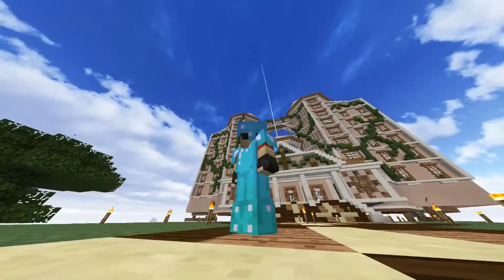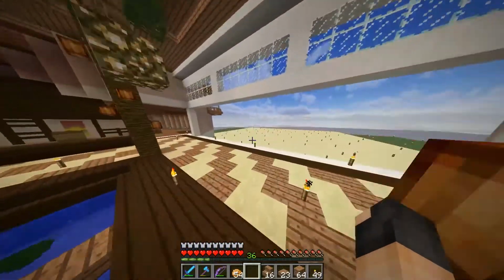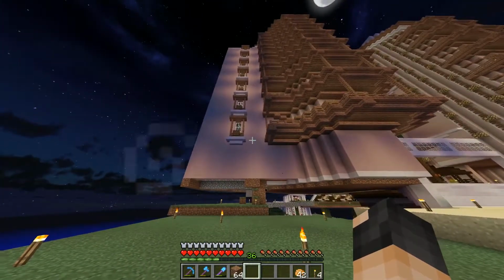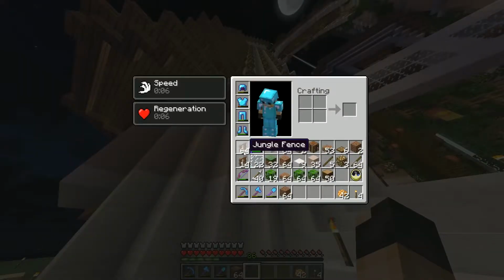Minecraft: EP19: Hotel Oasis and Minecraft Servers Chat! :DieselDesigns: (LP Craft Theory 60FPS)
Vanilla Minecraft on the Craft Theory Server!  Today, I build the balconies on the Hotel Oasis and have a chat with you about the Craft Theory and Mindcrack Multi-Player Servers!

Thanks for making me apart of your week!